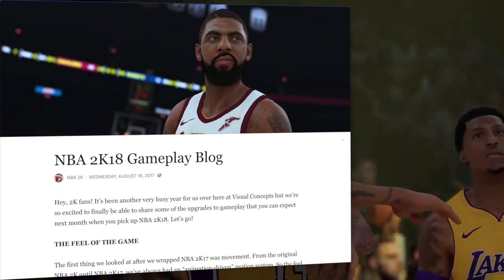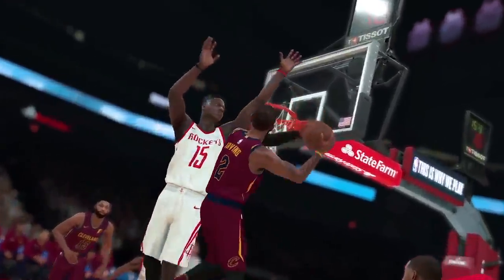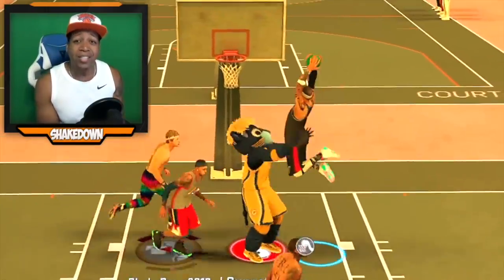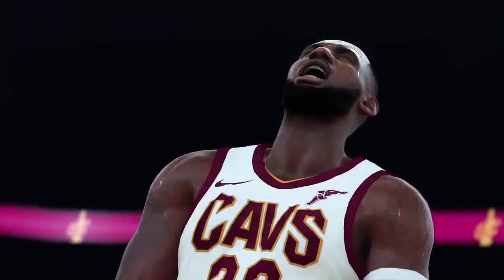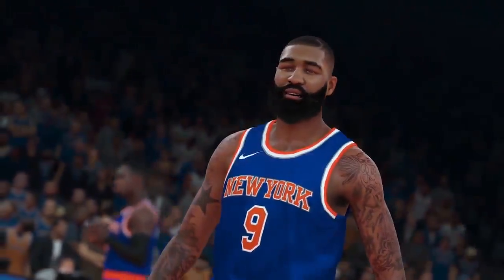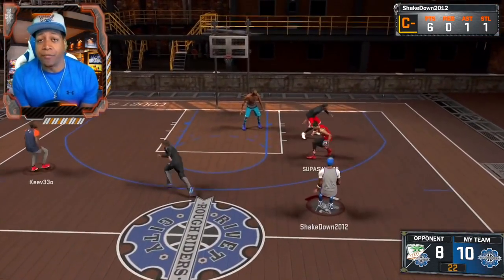NBA 2K18 NEWS - New DRIBBLES & No More CANNED ANIMATIONS!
NBA 2K18 News Blog information from Mike Wang. Here's a quick breakdown.

To Submit your clip on YouTube:
1. Upload an HD clip Unlisted (instead of Public or Private)
2. Title it "(Your Name) for ShakeDown2012's Top 10" ex: "Tim for ShakeDown2012..." Specify Top 10 Dunks, Blocks, Crossovers etc.
3. You can submit more than one HD clip
4. Remove the Circle by Holding LB & RB (L1 or R1) in instant replay

TIP: Play it in Regular Motion.
TIP: Show at least 3 angles.
TIP: PS4, XB1 or PC only.
TIP: No cell phone or camera captured footage.
TIP: No Montages Please. Separate your clips.

★ ShakeDownXL - PSN
★ ShakeDownXL - Steam